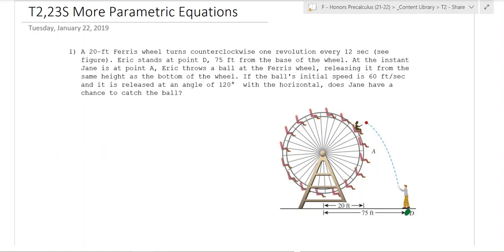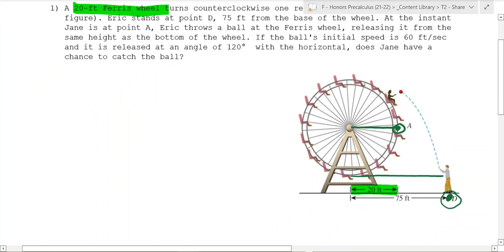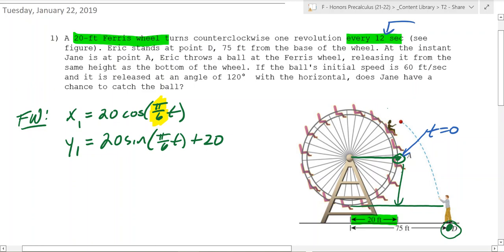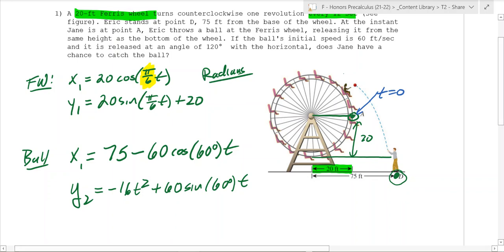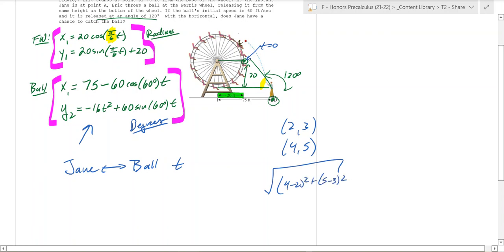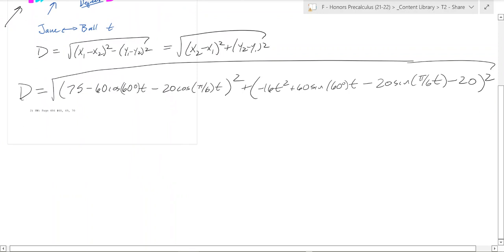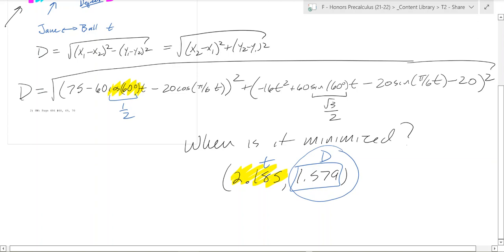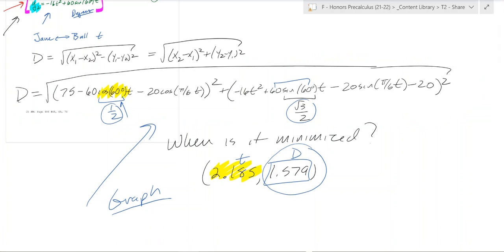T2,23 - Honors Precalculus - More Parametric Equations